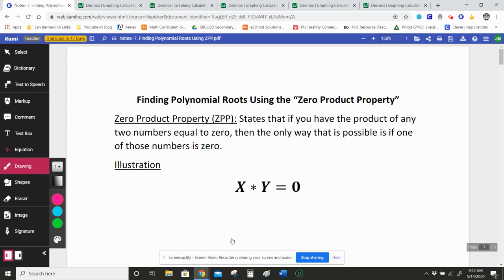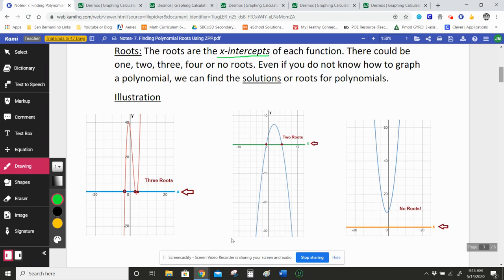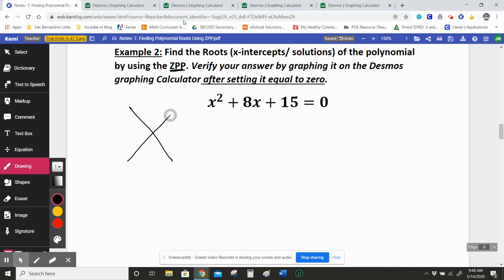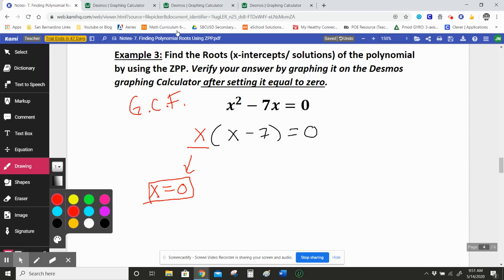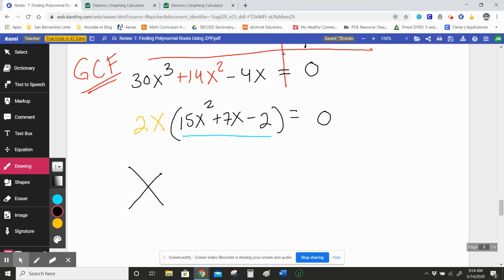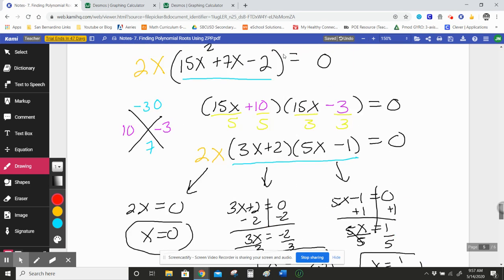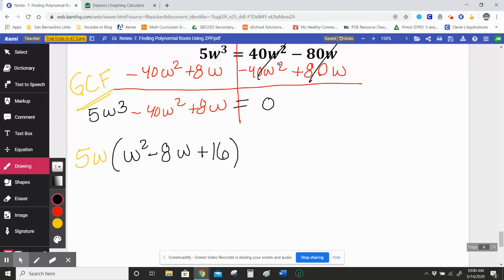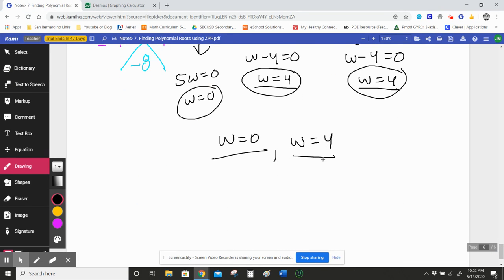Finding Polynomial Roots Using the Zero Product Property (ZPP)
Math 2 Tutorial: Finding Polynomial Roots (x-intercepts, solutions) by Factoring and using the Zero Product Property.